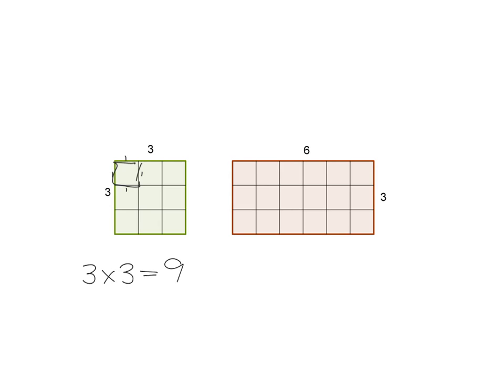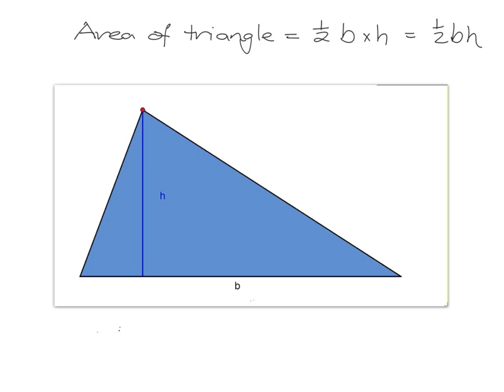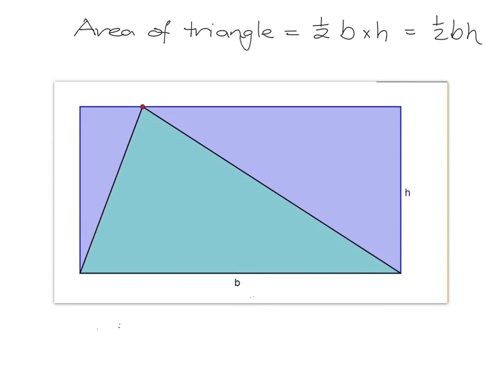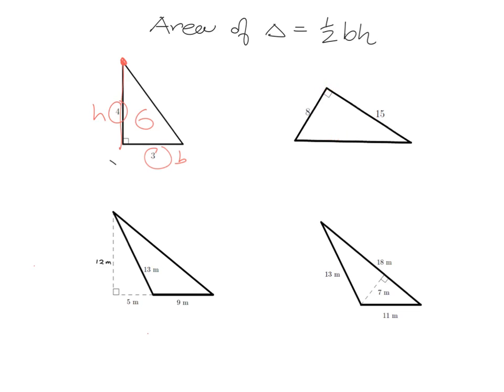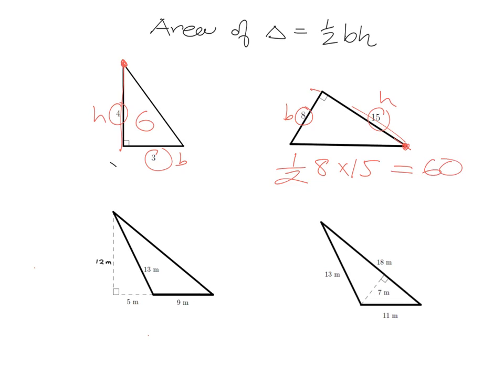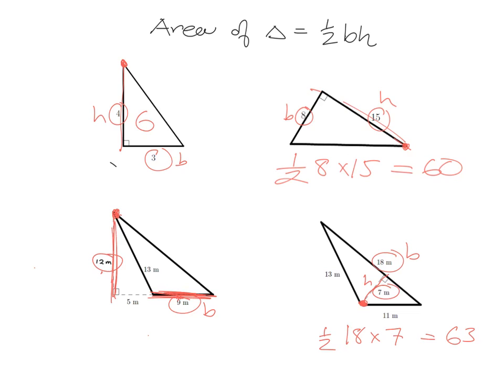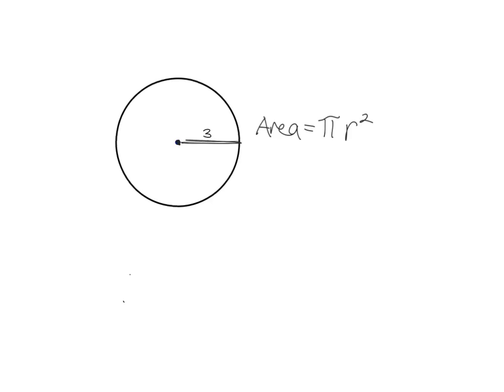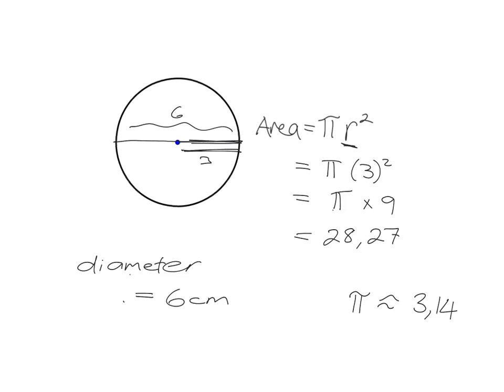Measurement 9.3: Area of square, rectangle, triangle, circle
Lesson code: Grade 9 Measurement 3